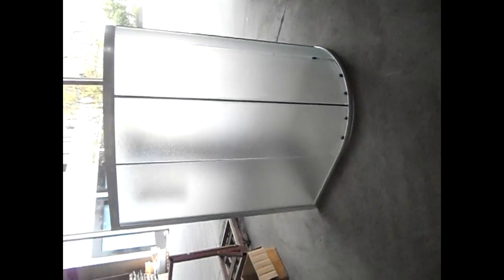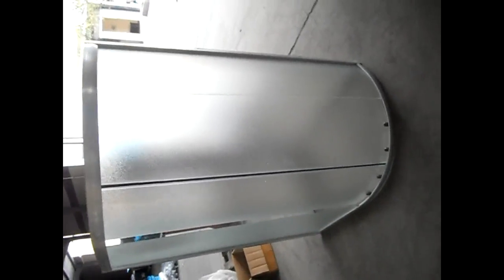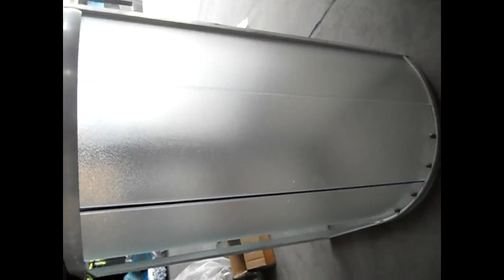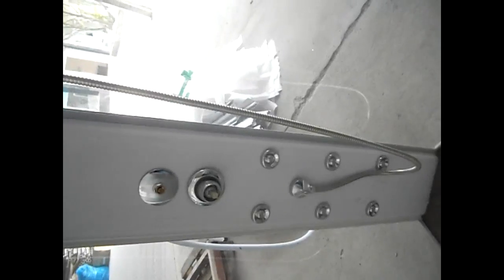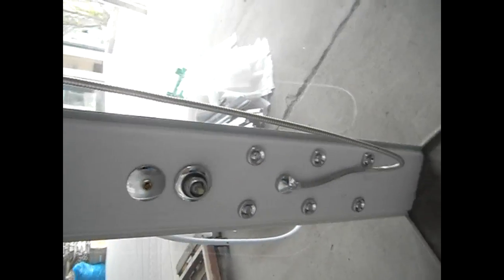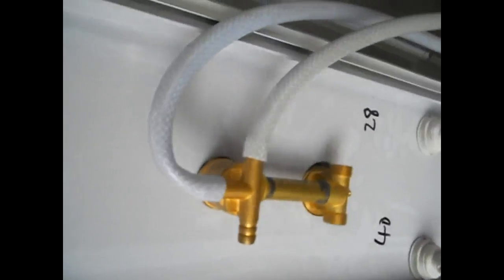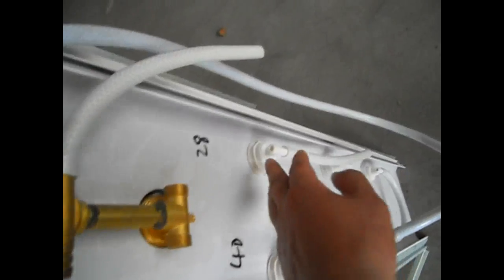Russia Hot Selling Shower Room Cheap Rates\Россия Горячий продавать Душевая комната Низкие цены